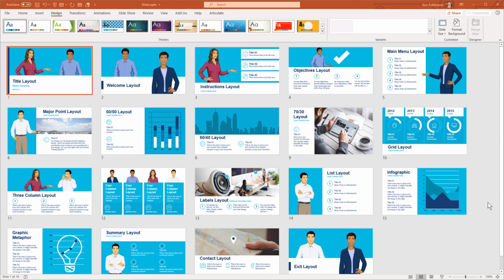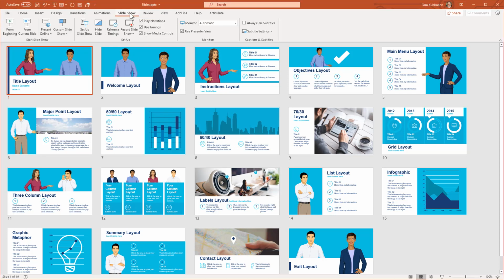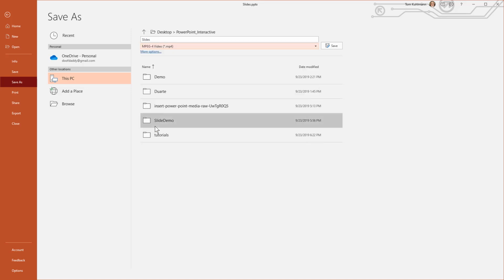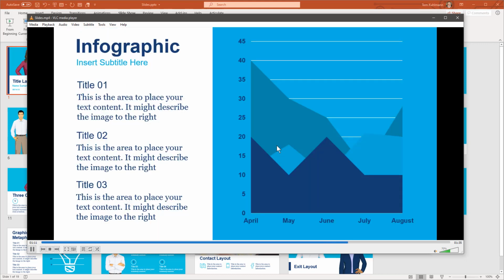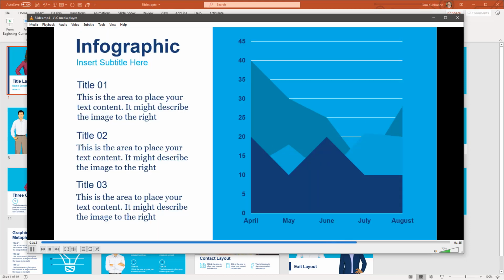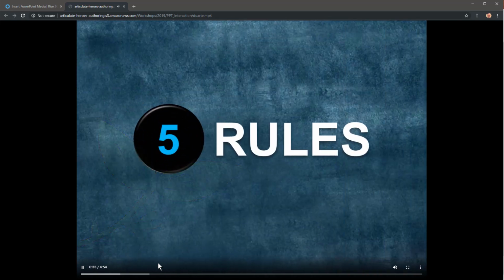How to Convert PowerPoint Slides to Video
Here's a quick tutorial that shows to convert your PowerPoint training content into video that you can use in other e-learning courses.